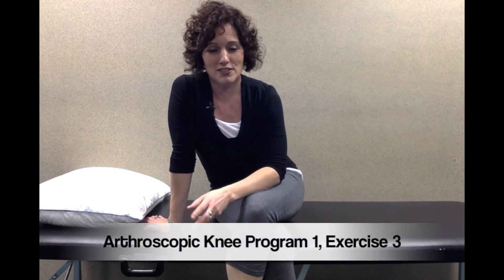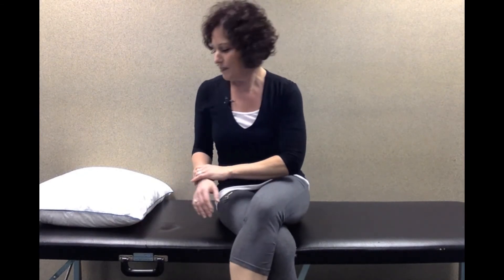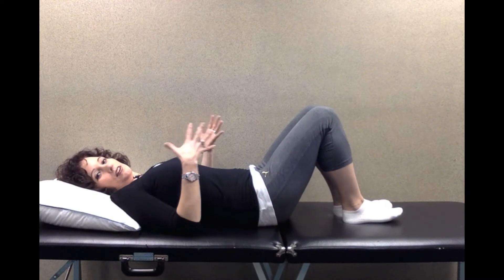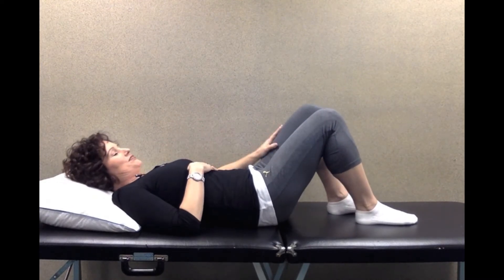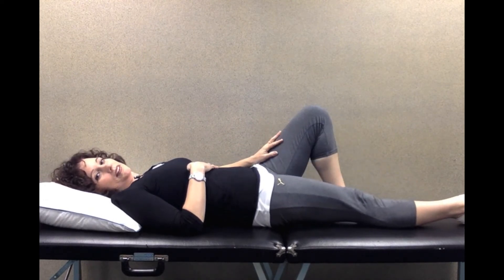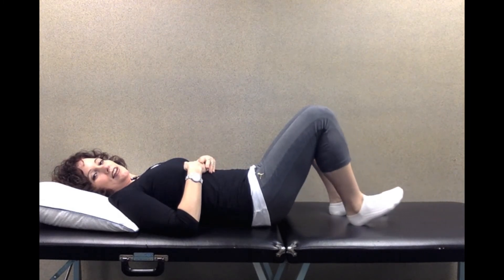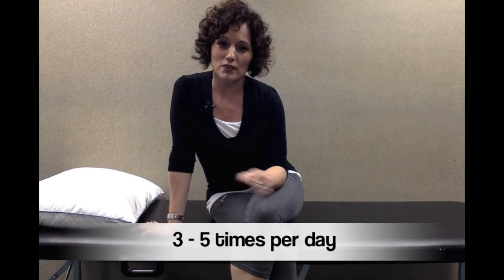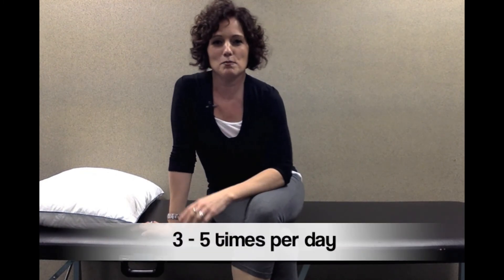Arthroscopic Knee Program 1, Exercise 3